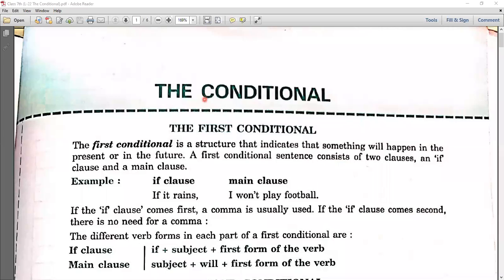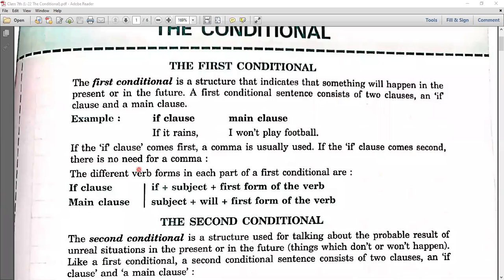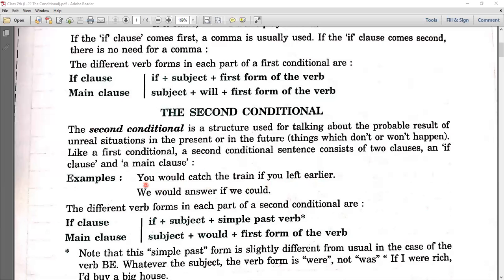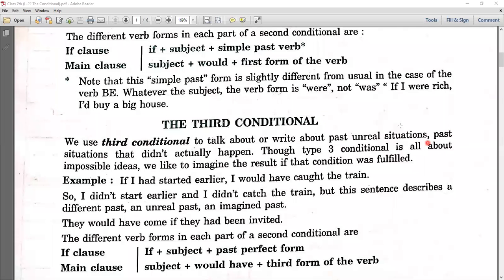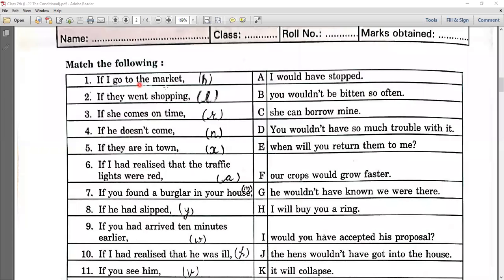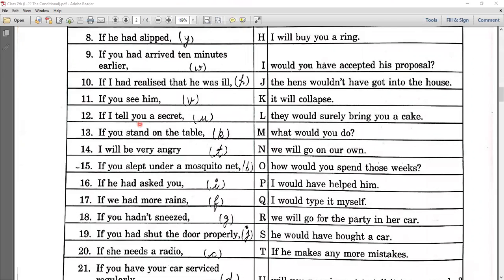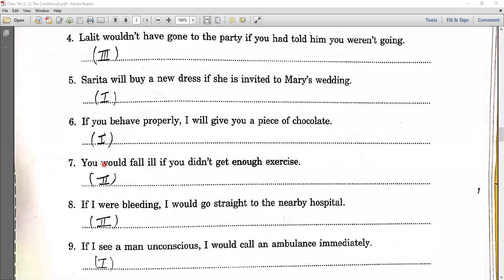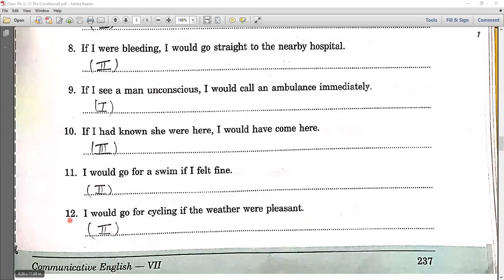The Conditional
Class - VII , VIII - English II - Online Class 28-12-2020 by Anjum Ma'am (LPS)